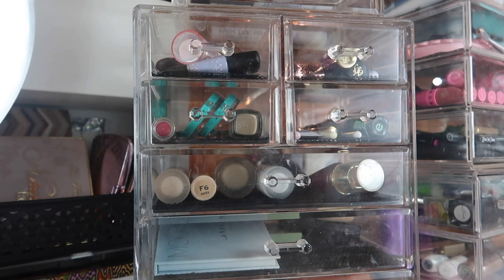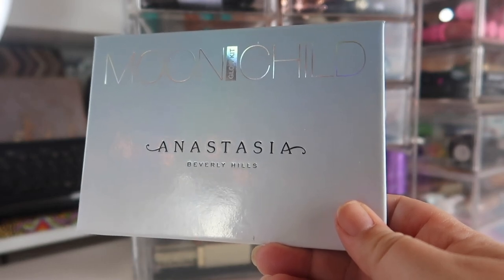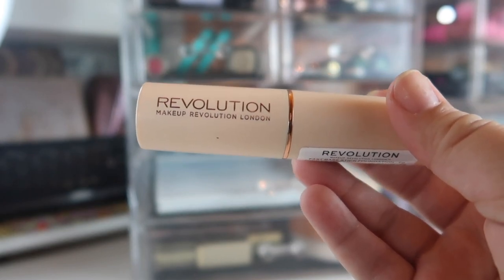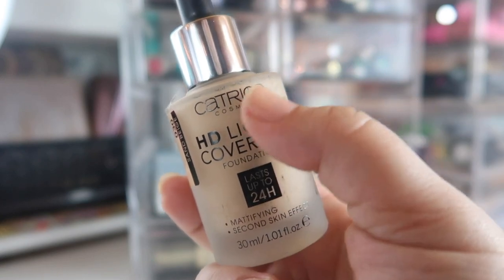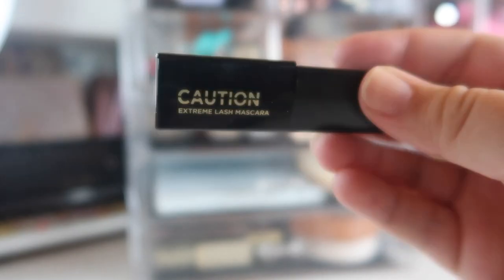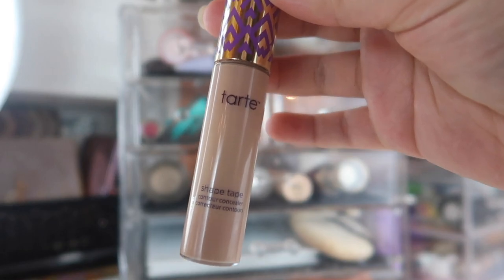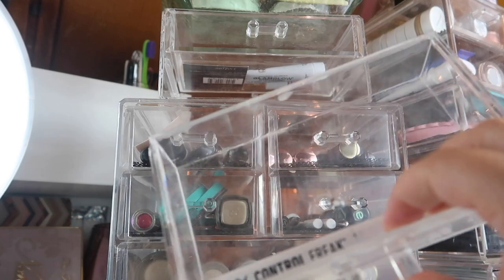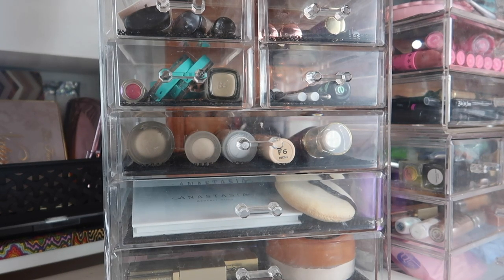May 2019 Everyday Makeup Basket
✨ OPEN ME ✨

Sorry this is a bit late- but welcome to my everyday makeup basket for May 2019!! Expect the one for June in just a couple of weeks lol :D

Undertone: Warm/Yellow
Skin Tone: Light/Light Medium
Skin Type: Combination/Dry

✨ SOCIAL MEDIA ✨
❋Pintrest: @Monicaadrianna